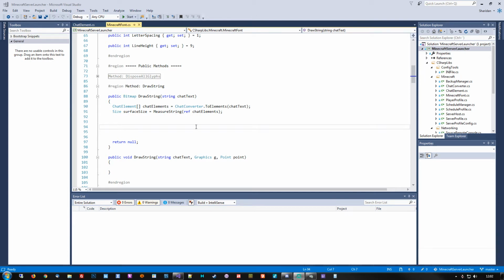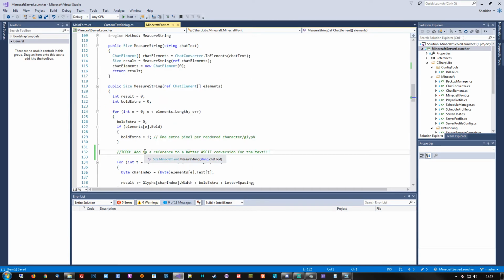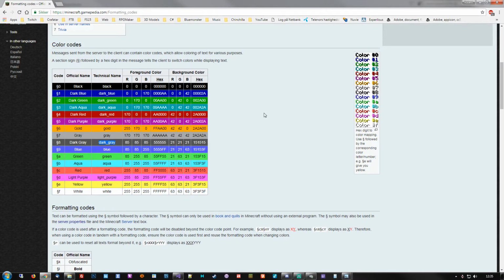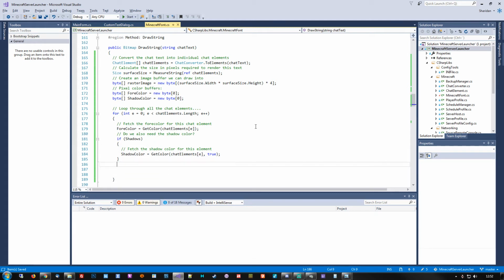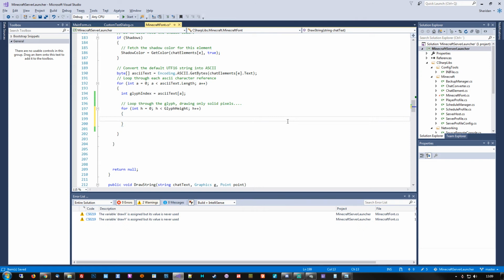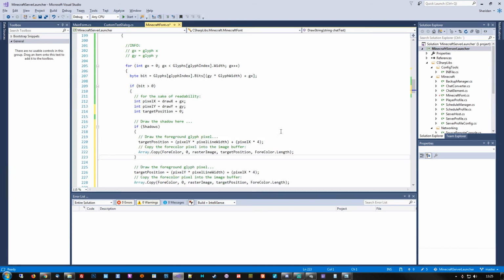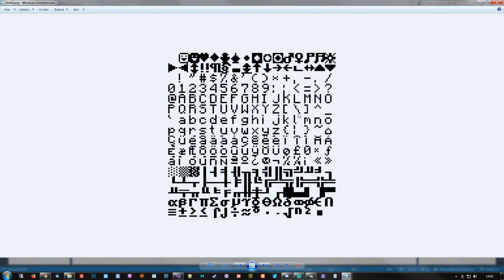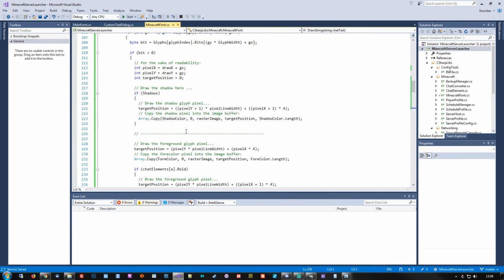C# live tutorial: Creating a Minecraft server launcher (Part 31)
Continued work on the CustomText dialog by finishing up the rendering code in the MinecraftFont class and also added centralized color handling.